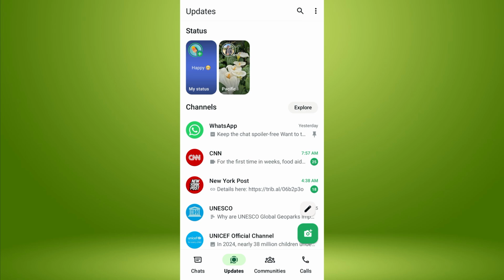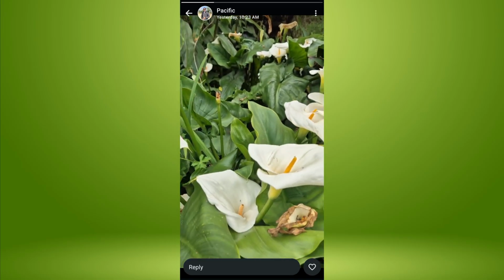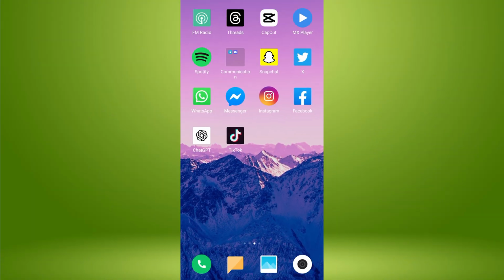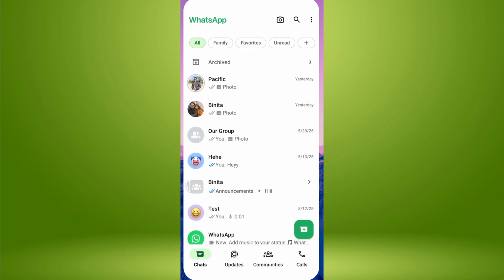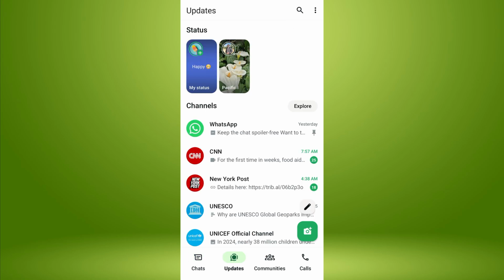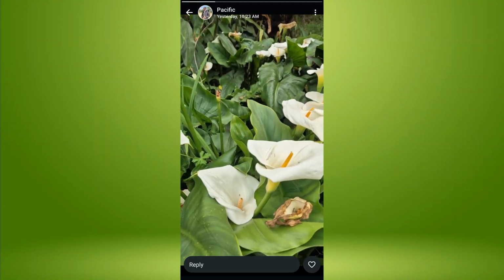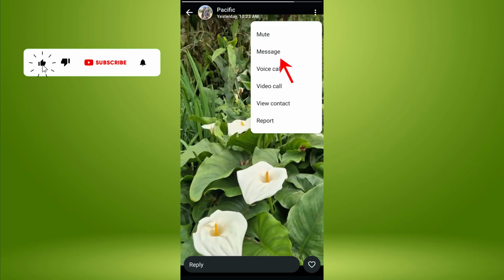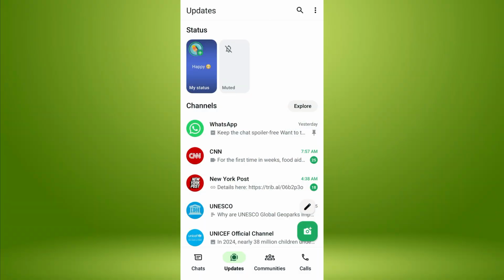How To Mute Someone Status On WhatsApp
Do you want to mute someone status on WhatsApp? You can mute WhatsApp status with just a few simple steps.

Muting someone’s status on WhatsApp means you will no longer see their status updates in your main Updates feed.

Instead, their future status posts will be moved to a separate “Muted” section at the bottom of the status list, which stays hidden unless manually expanded.

If someone posts too frequently, muting helps keep your status feed clean and relevant.

It helps prioritize status updates from close friends, family, or colleagues by moving less important ones aside.

Muting is a simple way to customize your WhatsApp experience without affecting your relationships.

🔶STEPS🔶
To mute someone’s status on WhatsApp,
1. Open the WhatsApp application on your mobile device.
2. Tap on the Updates tab at the bottom of the screen.
3. You’ll see the list of recent status updates from your contacts.
4. Find and open the status of whom you want to mute.
5. Tap on the three dots menu at the top right of the screen.
6. A pop-up menu appears, tap on "Mute."
7. Again, tap "Mute" to confirm.

Now, this specific contact's future status updates will no longer appear in your main status feed and will move to the Muted section at the bottom.

- - - - - - - Similar videos:- - - - - - - - -

This Video Includes:
○how to mute whatsapp status
○restrict status on whatsapp
○check mute status on whatsapp